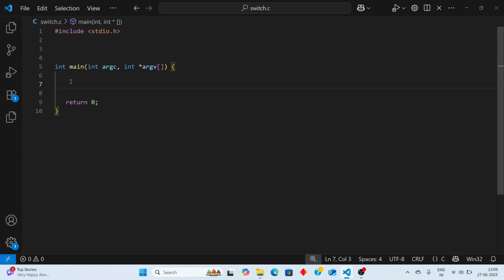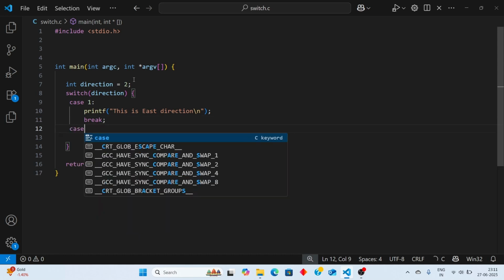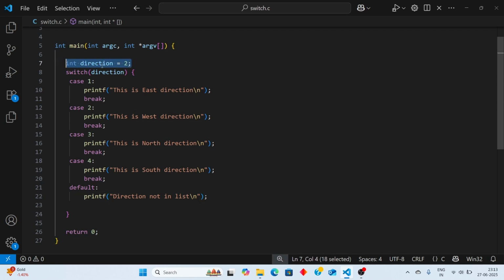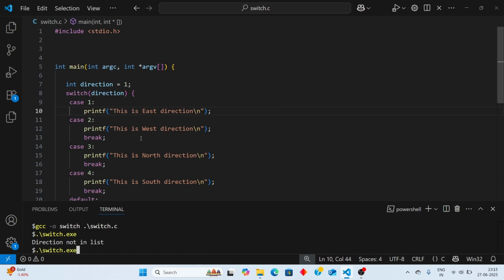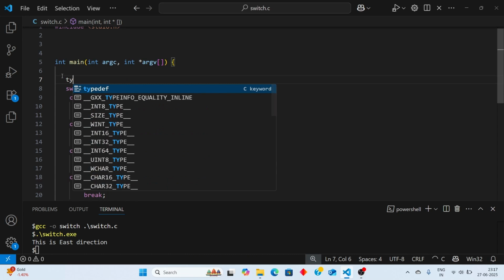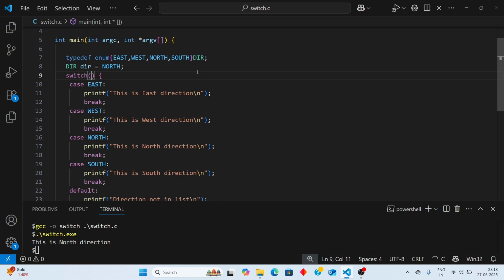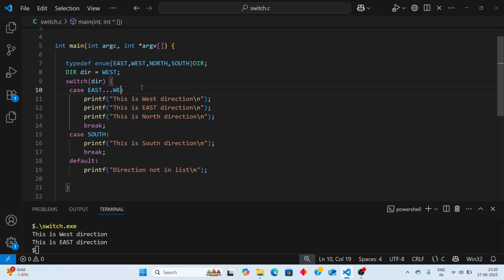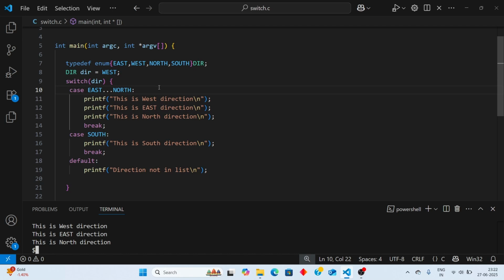Switch Statement In C || C Programming Tutorials || Mastering Switch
In this video, We will Master the Switch Case in C